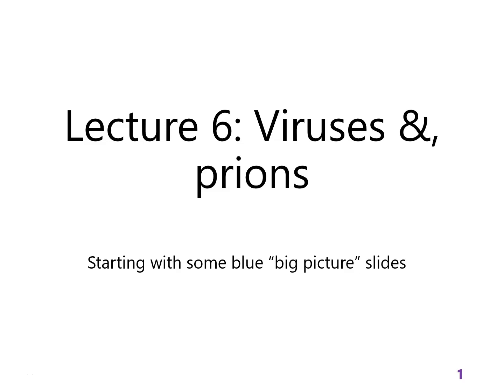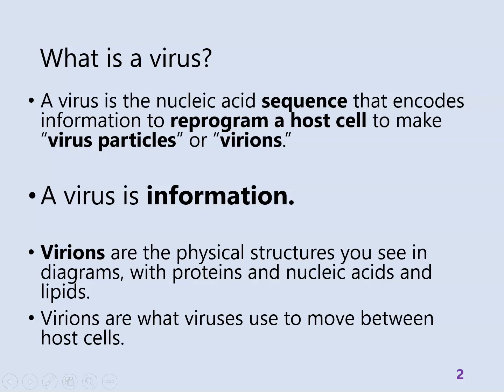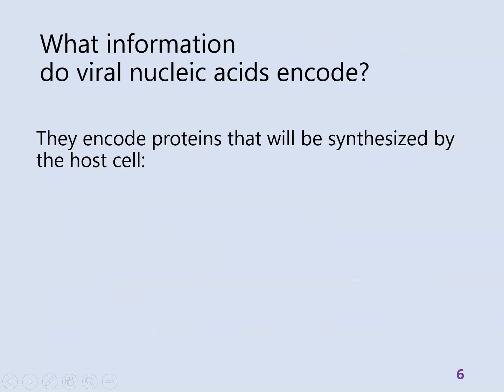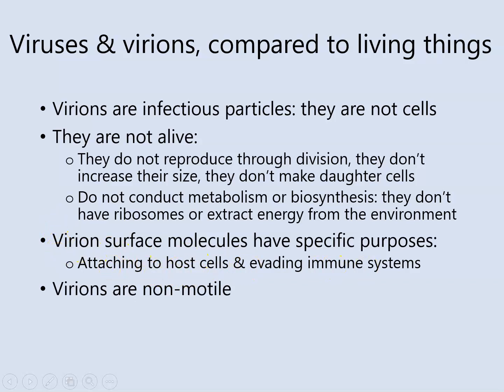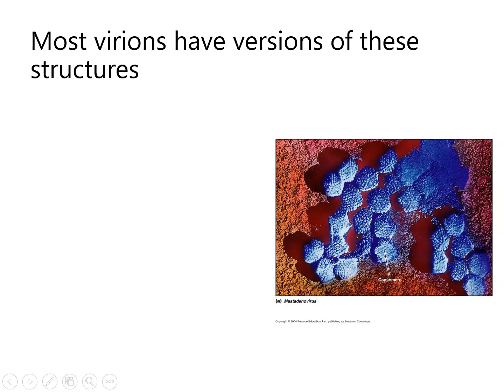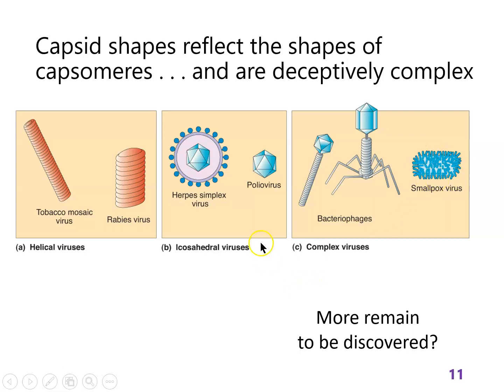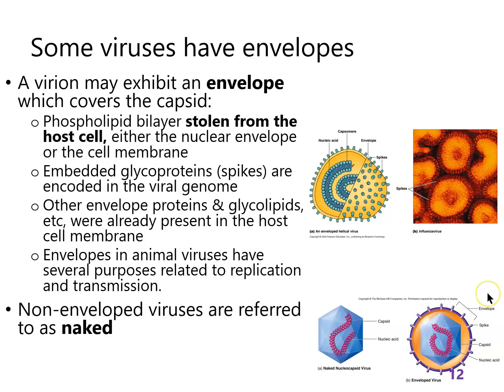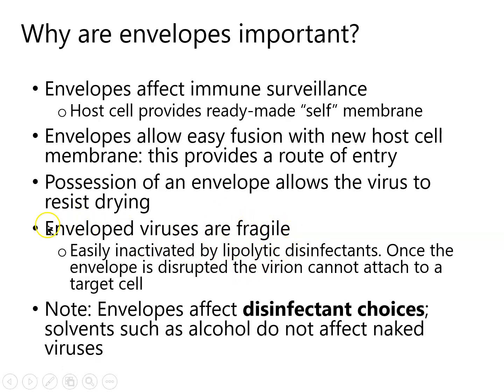Lecture 4 part 1: big picture and virion structures, edited